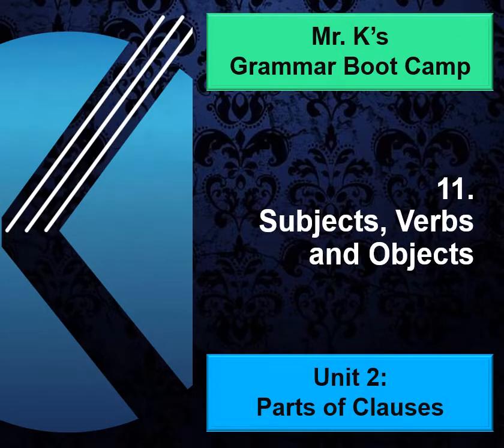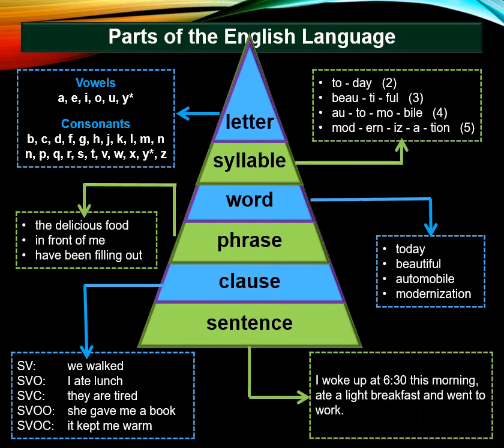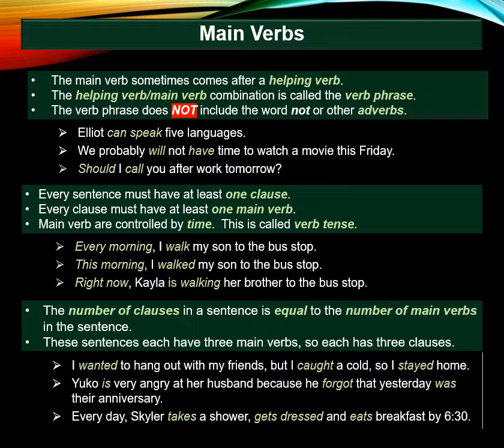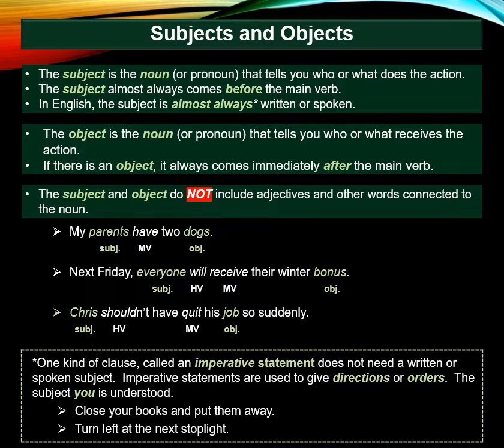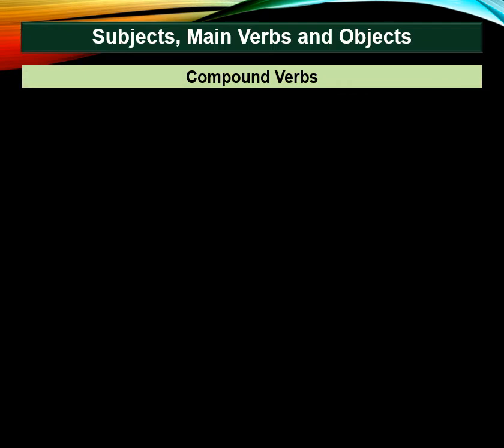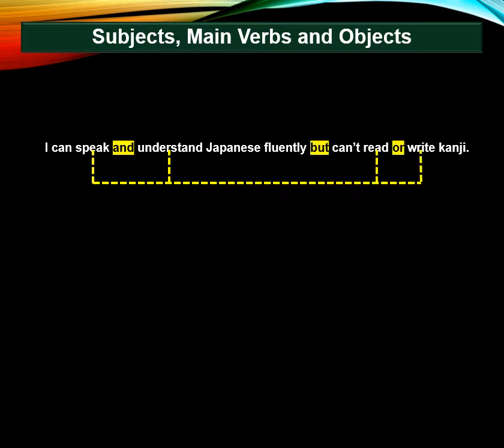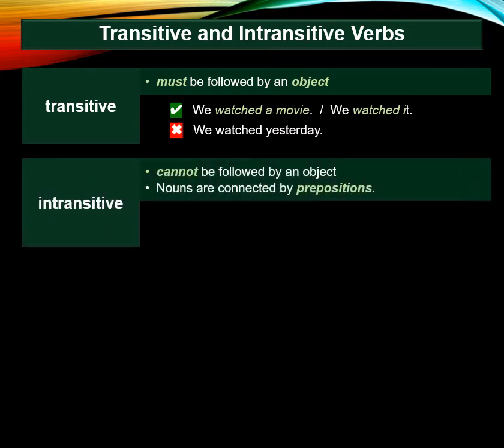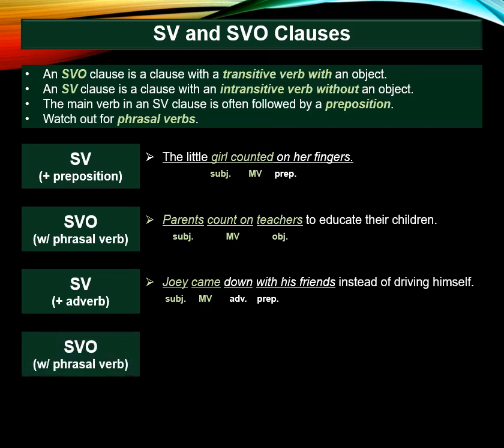SV and SVO Clauses: Grammar Explanation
What are the main parts of the English language?  What's the difference between a phrase and a clause?  What is a verb phrase?  How do you identify subjects and objects?  What's the difference between an SV clause and an SVO clause?  What are transitive and intransitives verbs?  What happens with phrasal verbs?